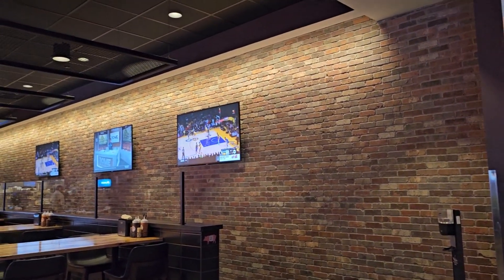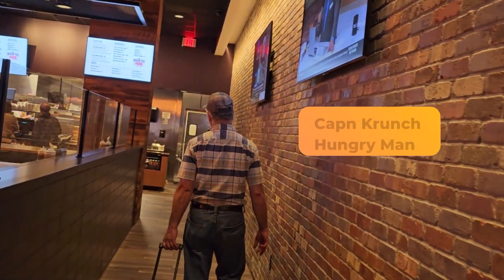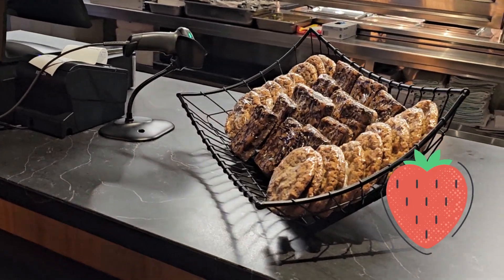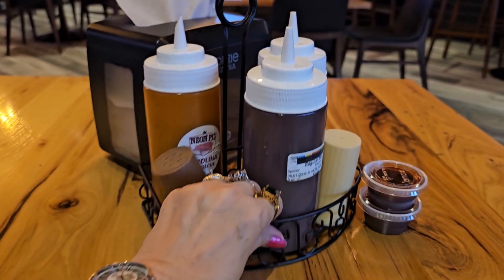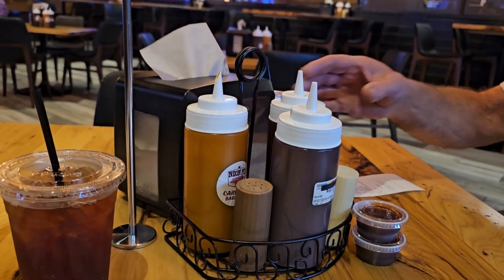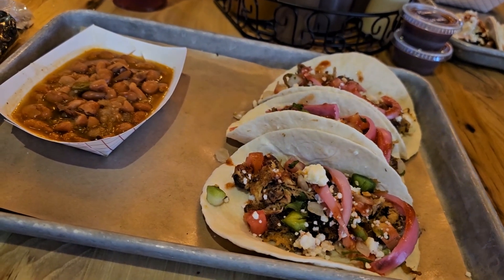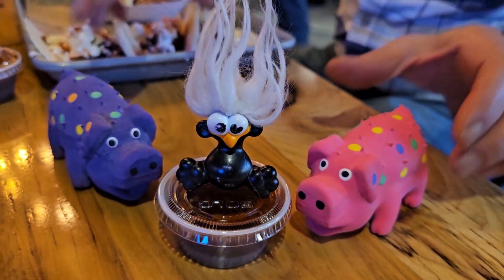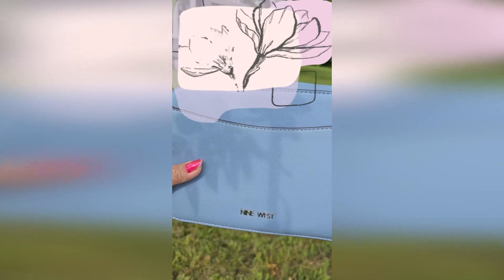🐷I spent Taco Tuesday lunch at The Neon Pig!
Time for taco Tuesday lunch and I am spending it at The Neon Pig inside of WinStar World Casino!!! Let's tickle our taste buds with Neon Pigs Tacos!!!
A really cute and casual eatery with a line order and still service to table atmosphere.

Located in the Rome area of WinStar Casino and non smoking area for those who wish to not mingle with their food.

We hope you enjoy our lunch adventure and be sure to come back soon!!!

Join all our adventures with 2 channels one is all about slots and this one is all else!

Be sure to send us any mail to
Pirate Sparrow Adventures
Ardmore, OK
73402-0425